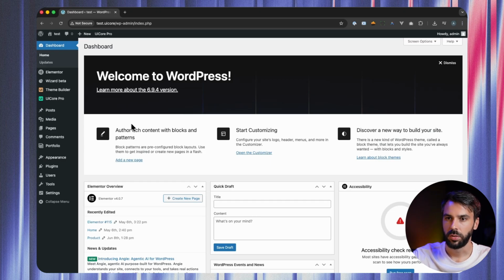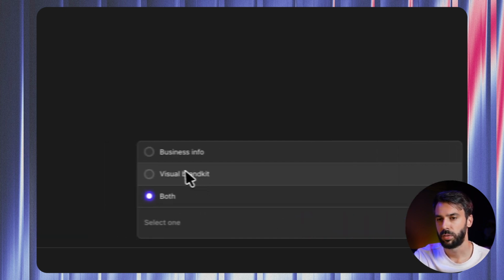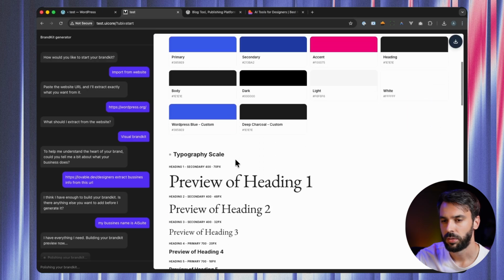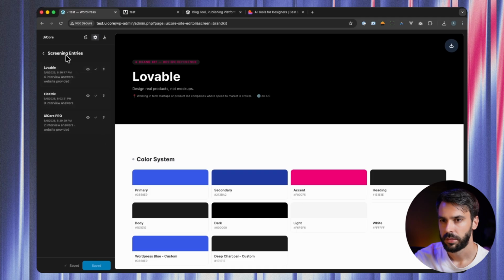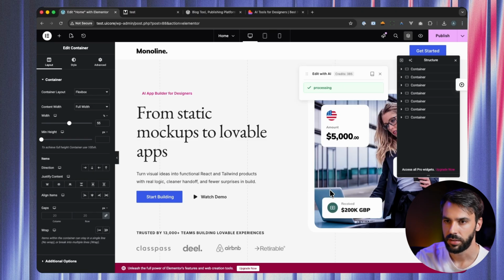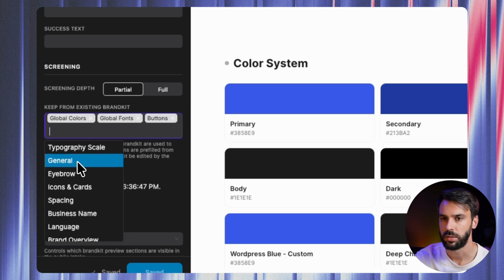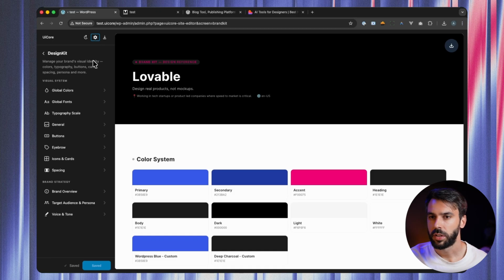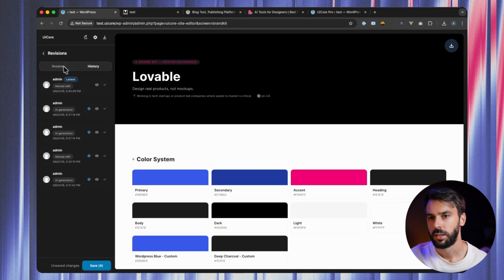UiCore AI Agency Suite - Early Beta Walkthrough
In this video, I’m taking you behind the scenes of the new UiCore AI Agency Suite. This isn't just another AI writing tool; it’s a complete ecosystem designed specifically for agencies who want to automate the discovery process and maintain 100% design consistency.

We are currently in Beta, and I wanted to show our community exactly how the workflow looks, from the first client interaction to a fully generated, on-brand website.

What’s inside the Suite:

Brand Screening: A white-labeled, AI-driven discovery tool. Let the AI interview your clients, extract their brand DNA, and import it directly into WordPress.

The New BrandKit: The "Brain" of your website. Manage your visual identity (colors, fonts, spacing) and brand persona in one unified UI.

Native AI Assistant: An AI that actually understands your design system. No more generic outputs—just content that fits your brand’s voice and your site’s styles.

Lead Capture Mode: Use the Brand Screening tool as a lead magnet to grow your agency and qualify prospects automatically.

Timestamps:
0:00 — Intro
0:20 — Setting up Brand Screening
1:08 — Importing Brand Data from a URL
2:40 — Syncing the BrandKit to WordPress
4:24 — Live Demo: AI Content Generation (Elementor/Gutenberg)
5:49 — Agency Settings & Lead Capture Mode
7:55 — A Sneak Peek at the Future of UiCore Theme Options
8:47 — Revision History & Backups

Get Early Access:
We are rolling this out gradually to our users. Want to be in the next batch of testers?

**🔗 COMPLETE YOUR AGENCY STACK (BINGE THE SERIES)**
If you want to turn WordPress into a fully white-labeled SaaS experience for your clients, you need the full system. Watch these next:

**EXPLORE MORE UICORE TOOLS**